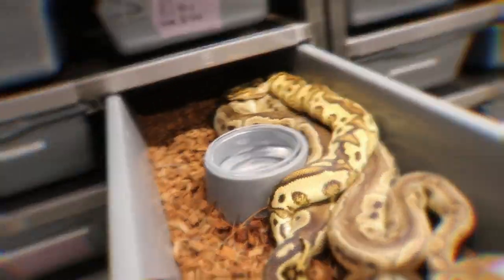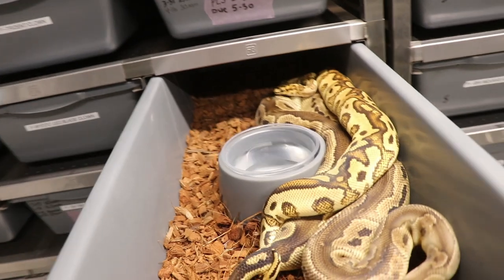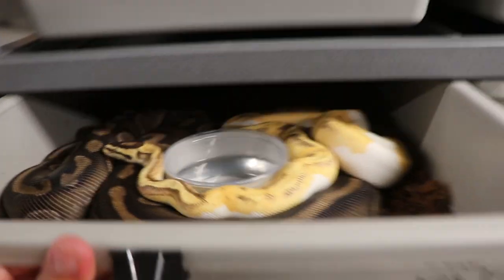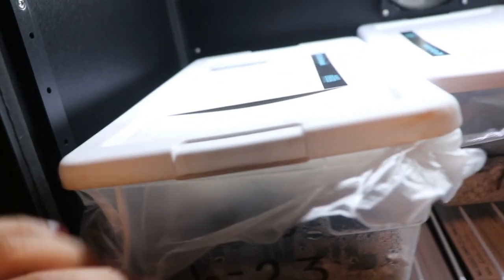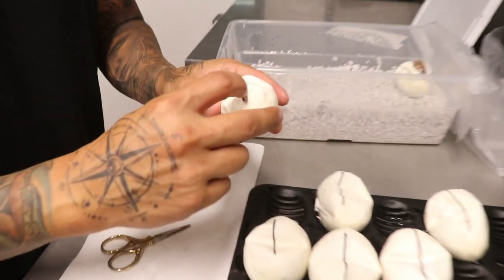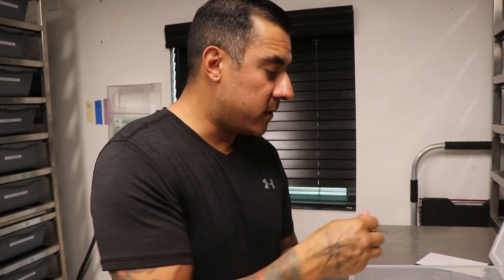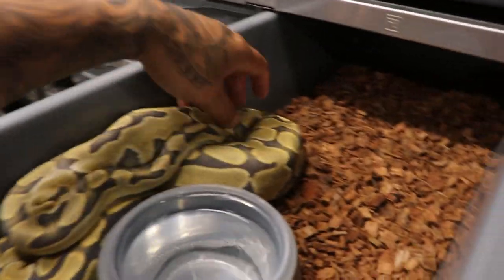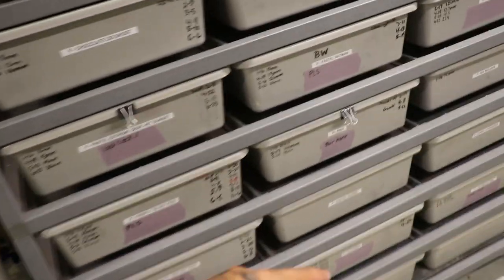DID We Cut These Snake Eggs To Early ???